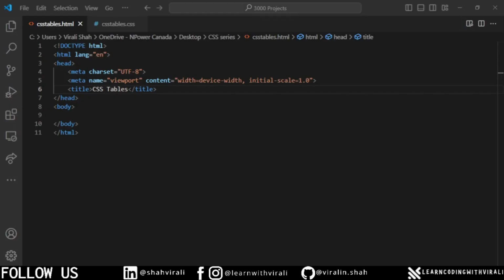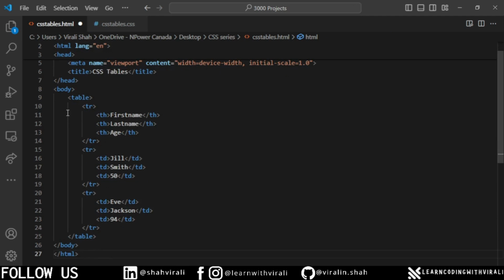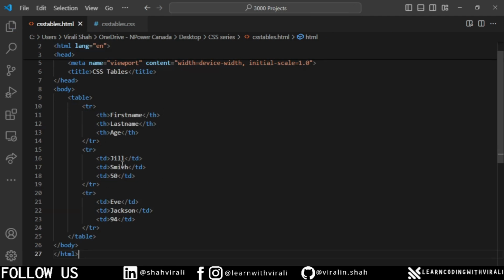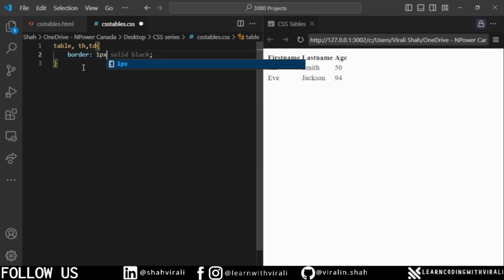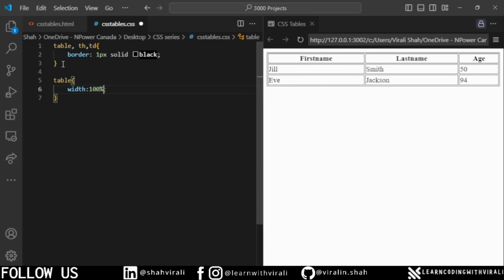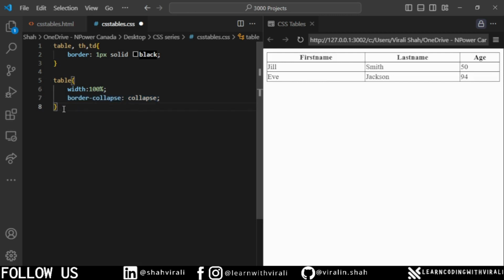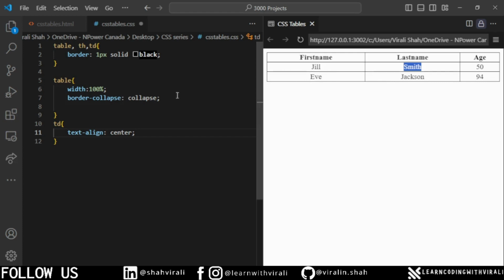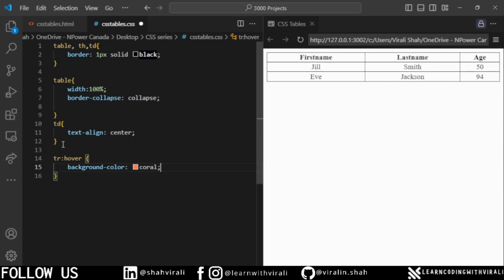Episode 16: CSS Table Mastery: Level Up Your Web Design Game!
Dive into the world of CSS table design with Episode 16 of Introduction to CSS! Enhance your web development skills as we explore advanced techniques for creating visually stunning and responsive tables. Whether you're a beginner or an experienced developer, this tutorial will empower you to master CSS tables and take your projects to the next level. Join us on this exciting journey of learning and creativity!